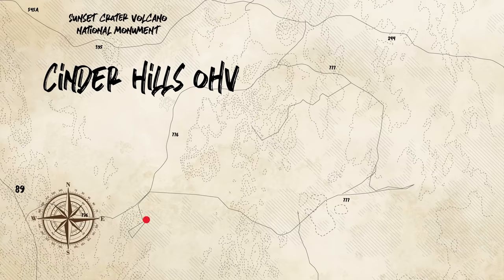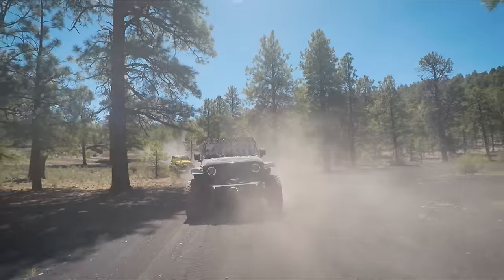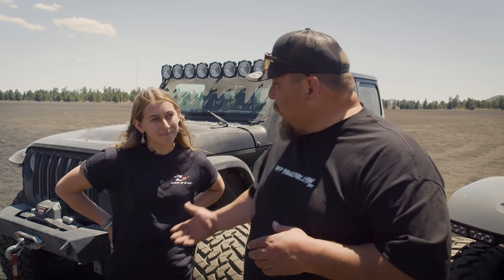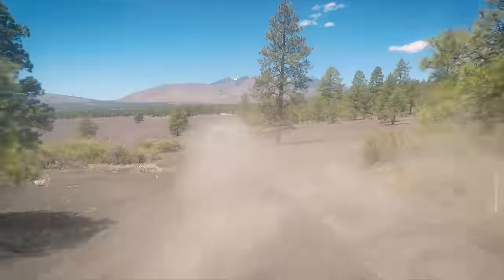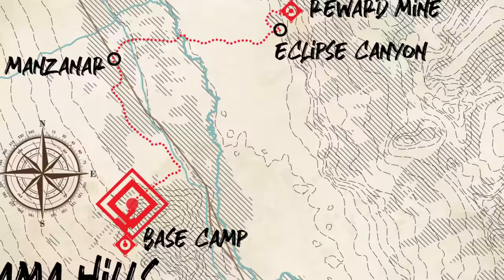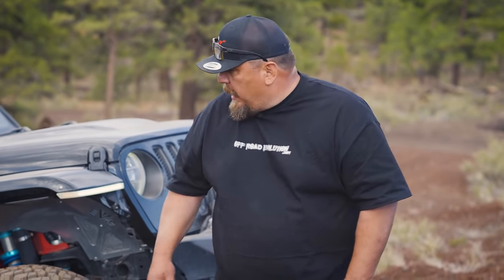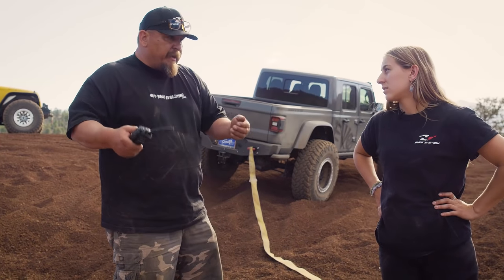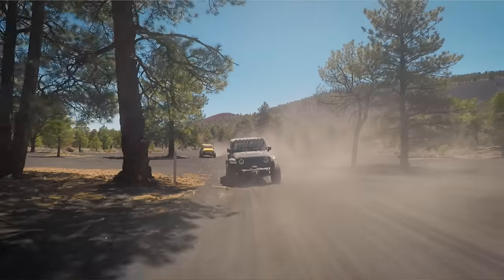Cinder Hills (Flagstaff, AZ) | On the Trail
Whether you’re an experienced off-roader or someone just getting into the hobby, it’s always fun to go to a wide-open OHV area with tons of obstacles big and small. That’s just what we did on this episode of On the Trail, going to Cinder Hills just outside Flagstaff, Arizona. Host Mel Wade of Evo Manufacturing spends the day in Cinders OHV, showing how this is the perfect place for testing off road suspension, climbing some hills, and learning how to recover a vehicle.

0:00 Intro at Cinder Hills, Flagstaff
2:19 Jeep JL, Jeep JK & Jeep JT Breakdown
3:01 Overview of the Day at Cinders
4:00 Testing Off Road Suspension
7:55 Climbing Hills
11:33 Learning How to Recover a Vehicle
16:45 End of the Day in Cinder Hills

Joining Mel Wade for the day are Harley Wade of Off Road Evolution and our own Randy Wilcox. All three of them brought fully-built Jeeps with massive tires. Randy brought a Jeep Wrangler JK with an Evo Manufacturing long-arm coilver kit and 40-inch Nitto Trail Grappler tires. Harley spent the day in her Jeep JL, also with an Evo Mfg long-arm coilover kit, and 37-inch Nitto Trail Grapplers, while Mel came with his diesel Jeep Gladiator with an Evo Mfg coilover kit and 42-inch Trail Grapplers on 20-inch KMC beadlock wheels.

What makes Cinder Hills one of the best Arizona off road trails is its unique terrain that gives it driving characteristics you won’t find elsewhere. Covering the ground are small pieces of ground-up volcanic rock, creating something almost like sand but larger and with better traction. It creates large hills and flat areas that are both great for climbing and driving fast. Just make sure you don’t spin your wheels and get stuck! And it's all right next to the beautiful Sunset Crater.